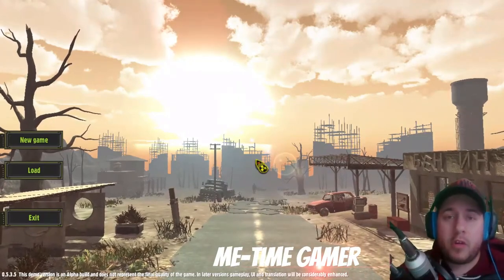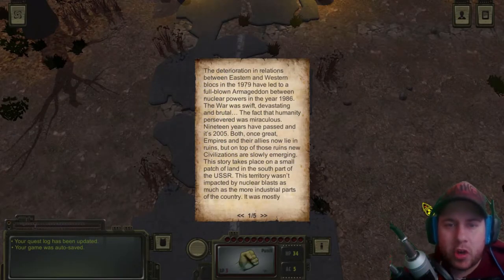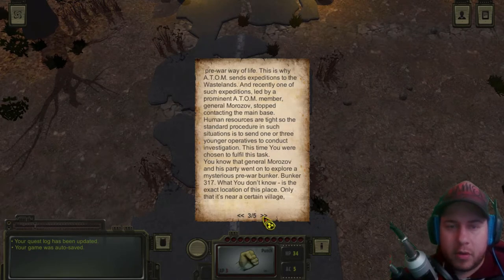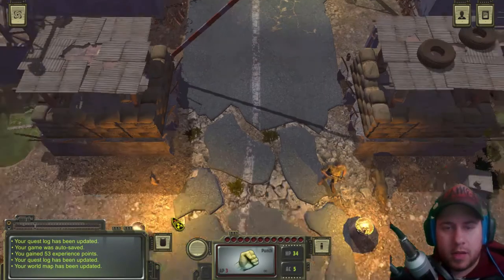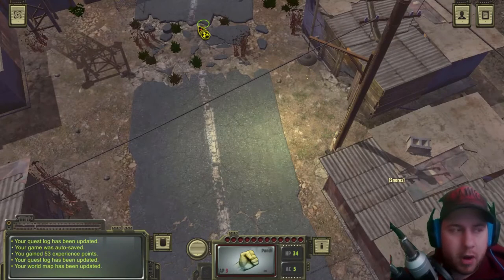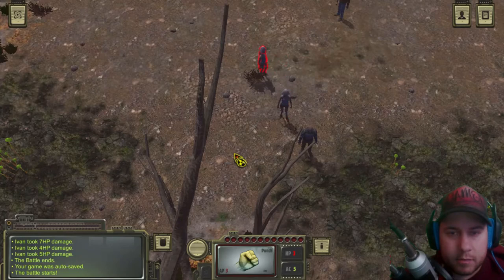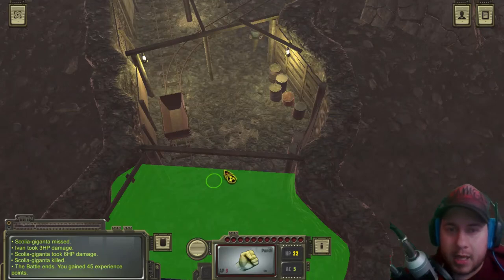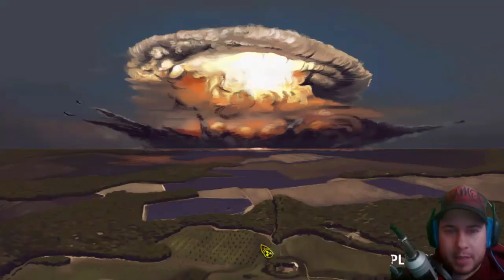WELCOME TO THE FALLOUT! | Demo Me This!: Atom RPG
I try out a small game called Atom RPG and really like the fallout vibe of the game!